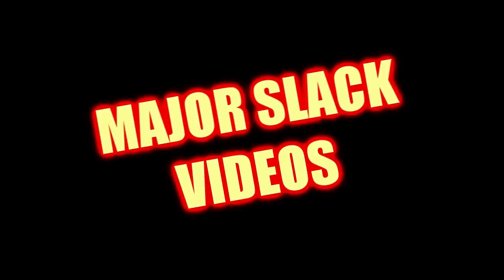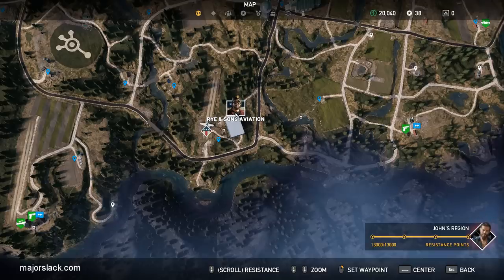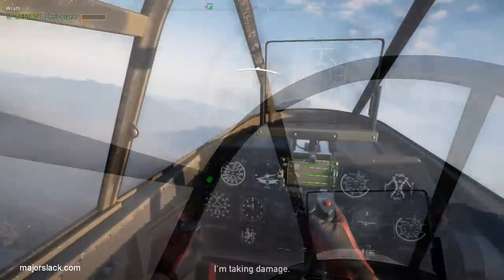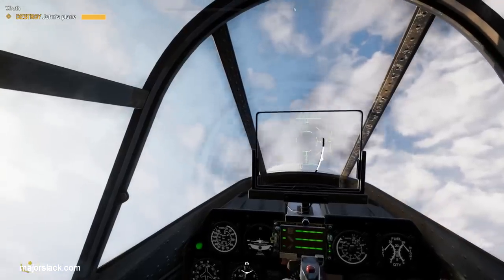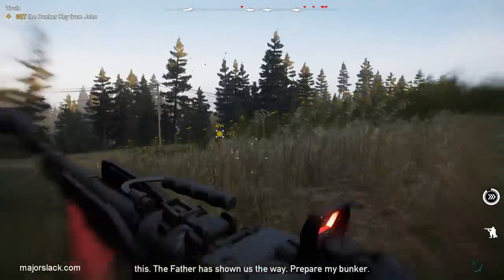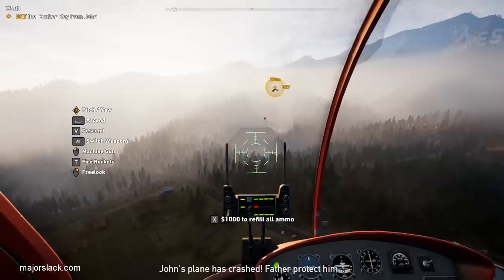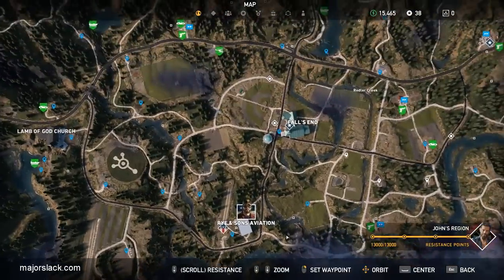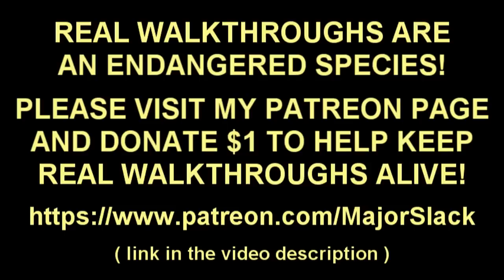Far Cry 5 Walkthrough - 4 Easy Ways to Kill John Seed (If You Suck at Flying)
Do you suck at flying? Here are four easy strategies to shoot down John Seed's plane! No dogfight required.

ABOUT FAR CRY 5

Far Cry 5 is a brand new first person shooter video game recently released by Ubisoft on March 27, 2018. I am a huge fan of the Far Cry series having done real walkthroughs of every major installment in the franchise.

Far Cry 2 was the first real walkthrough produced on this channel way back in 2009.